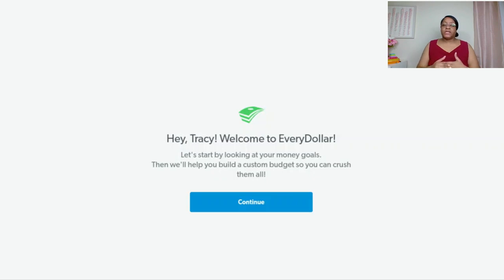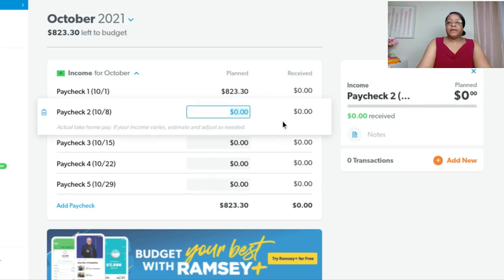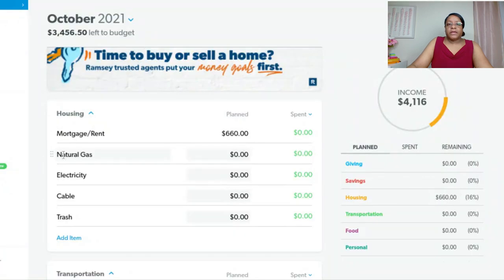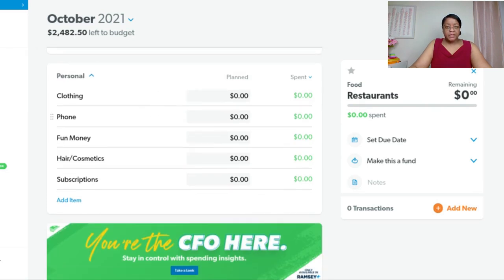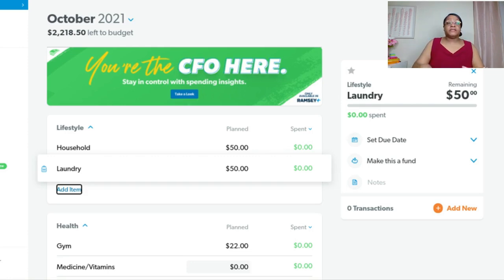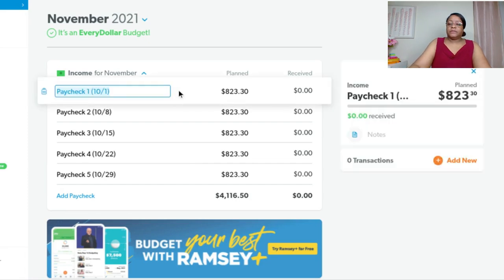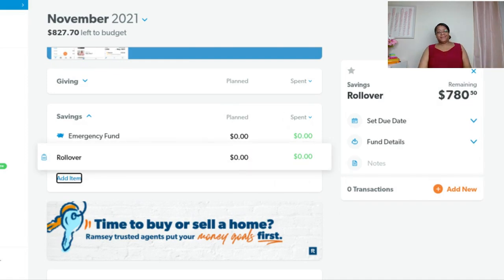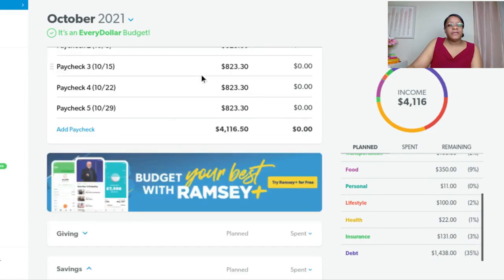How To| Creating an EveryDollar Monthly Budget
Creating an EveryDollar Monthly Budget for those who get paid weekly has been a question that I have gotten asked a lot recently. This is going to be a chatty how to/tutorial on how to use EveryDollar to create a monthly budget for those who get paid weekly.
Questions I asked myself:
1. When do I get paid? List the dates.
2. When is my first check of the next month?
3. How many days are between my last paycheck at the end of the month and my paycheck at the beginning of the next month? What bills are due in that time frame? I need rollover money to cover this so that I'm not late.
Being paid the last day of the month and 15th never challenged me to think about this. Thank you for requesting this video! A girl had to think and I love it.

Current debt: $3,871 (as of October 8th)

Referrals
Fetch Rewards